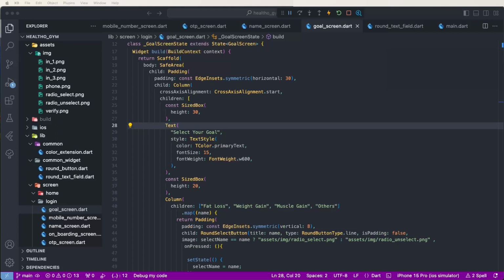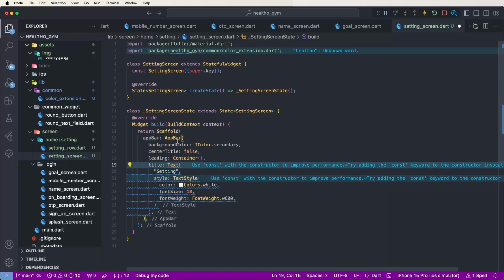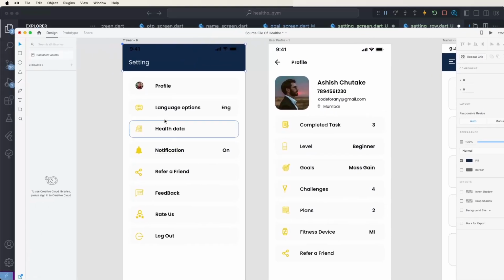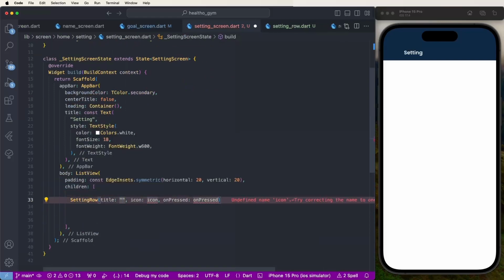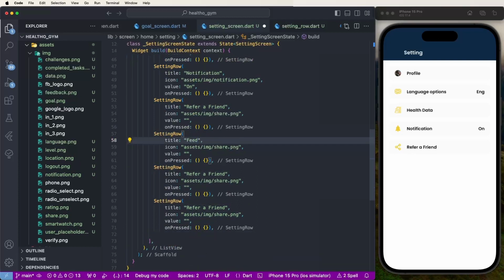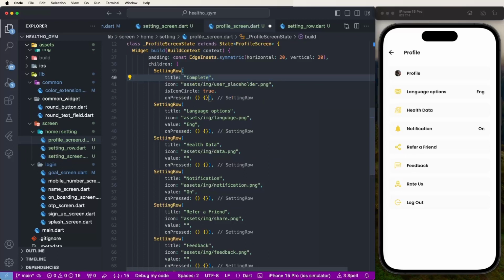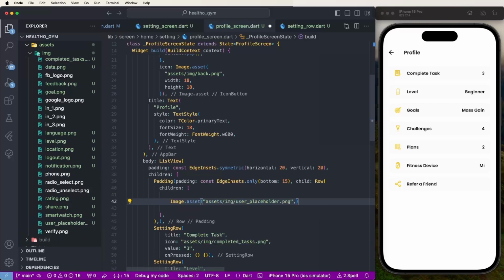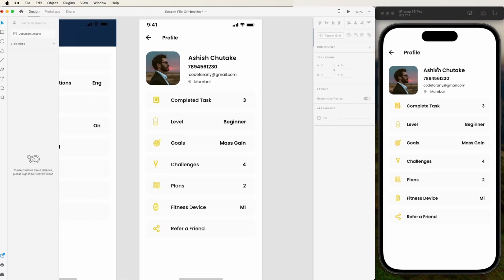Gym & Fitness Healtho App : Settings and Profile Screens in Flutter #3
Enhance Your Healtho Experience: Creating Settings and Profile Screens in Flutter | Customizable Features for Optimal Fitness

Welcome to Healtho, your personal fitness companion designed to empower your journey towards optimal health and wellness! In this tutorial, we'll delve into the development of two crucial screens within the Healtho app using Flutter: the Settings Screen and the Profile Screen. These screens offer a plethora of customizable features to enhance user experience and maximize fitness results.

🏋️‍♂️ Healtho Self-Trainer Gym and Fitness App: Discover how Healtho integrates advanced features and intuitive design to revolutionize the way users approach their fitness goals.

🛠️ Creating Settings Screen: Join us as we explore the development process of the Settings Screen, where users can personalize their Healtho experience according to their preferences and needs.

🔧 Customizable Options: Dive into the various customizable features available on the Settings Screen, including Profile Management, Language Options, Health Data Tracking, Notification Settings, Referral Program, Feedback Submission, App Rating, and Log Out Functionality.

👤 Profile Screen: Explore the intricacies of the Profile Screen, where users can view and manage their personal information, progress, goals, challenges, workout plans, and fitness device integration.

📱 Seamless Navigation: Learn how to implement seamless navigation between the Settings and Profile Screens, ensuring a fluid user experience within the Healtho app ecosystem.

Let's embark on this journey towards holistic health and wellness together! 💪📲

Fitness app settings screen tutorial
Gym app profile screen design guide
Self-trainer app account settings
Profile customization in fitness app
Gym app preferences setup
Health data integration in fitness app
Language options in gym app
Notification settings in fitness app
Refer a friend feature tutorial
Feedback submission process tutorial
Rate us feature implementation
Log out functionality tutorial
User profile management in fitness app
Task completion tracking in profile
Fitness level management tutorial
Goal setting in profile screen
Challenges overview in profile
Fitness plans management tutorial
Fitness device integration tutorial
Referral program setup tutorial
Log out functionality implementation
codeforany